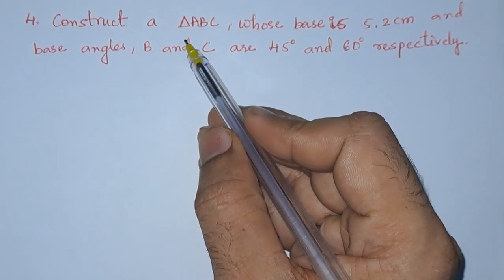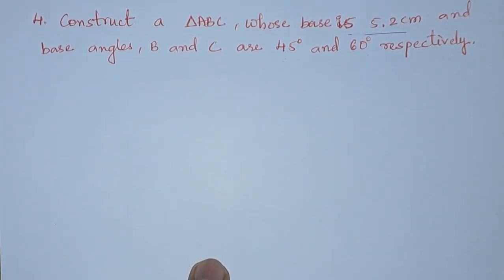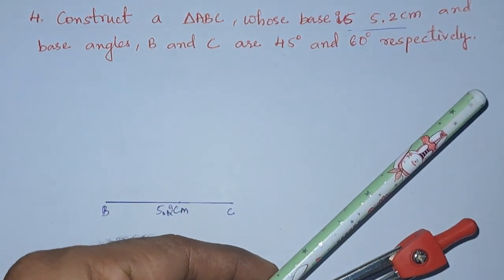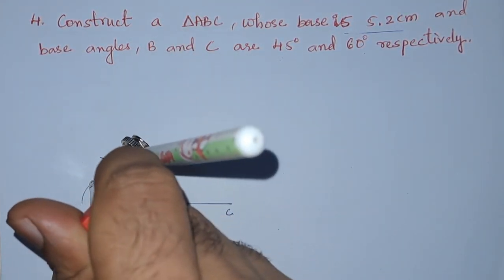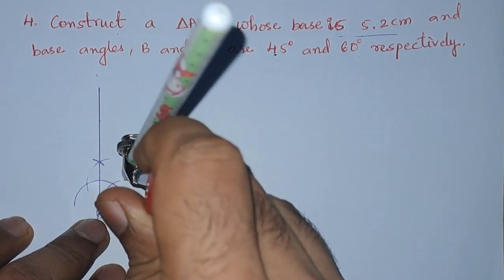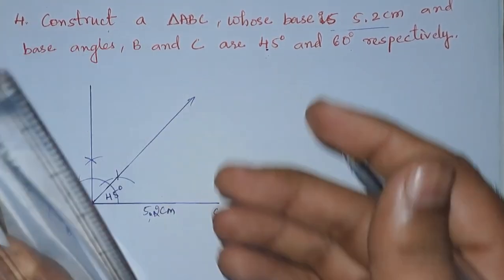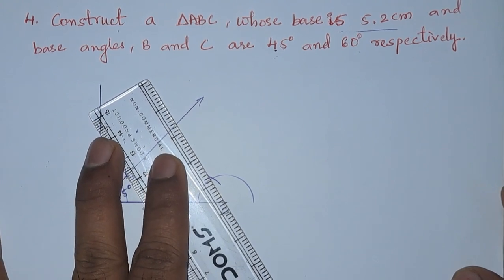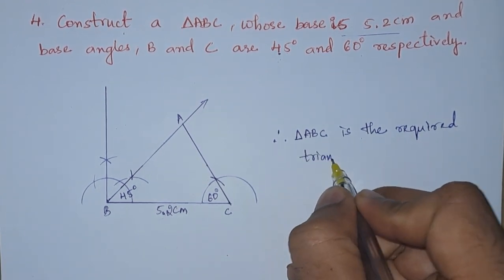4.construct a triangle ABC, whose base is 5.2cm and base angles, B and C are 45 and 60 respectively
4.construct a triangle ABC, whose base is 5.2cm and base angles, B and C are 45 and 60 respectively